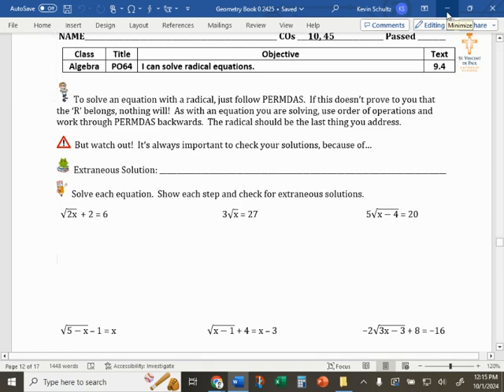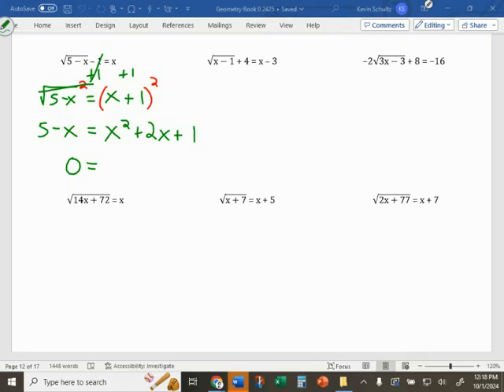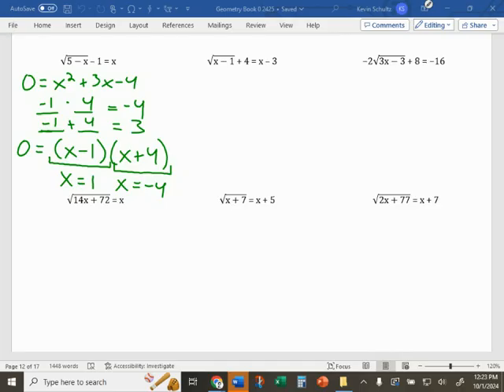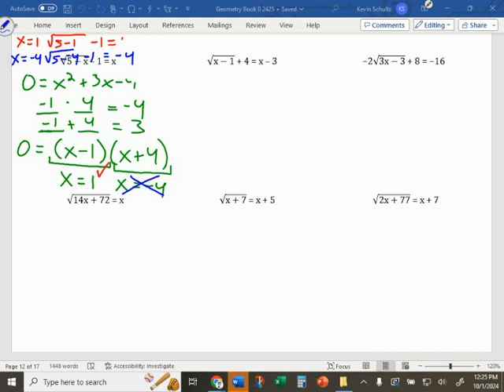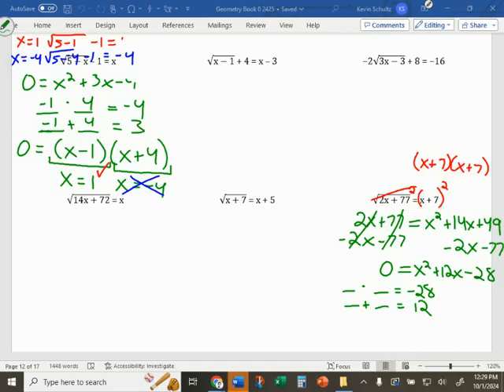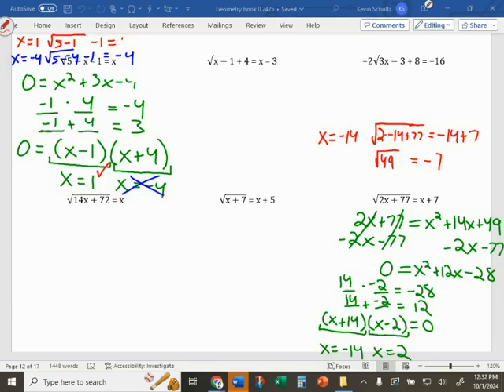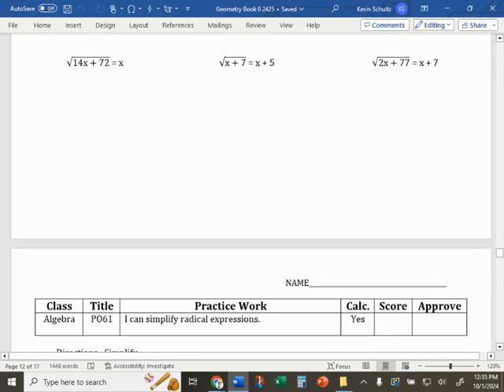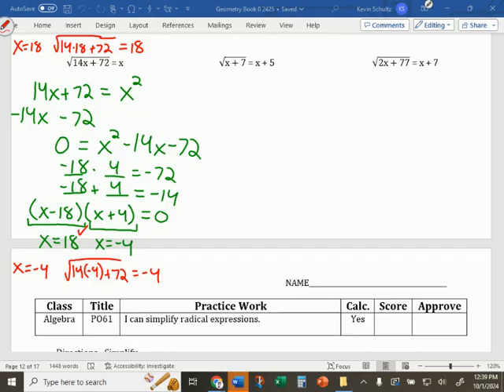Geometry 10/1/24 PO64 Day 2...Solving Radical Equations